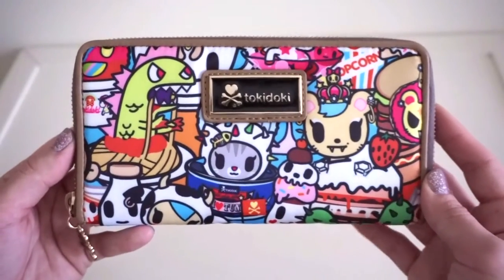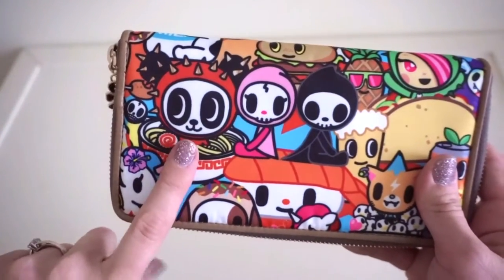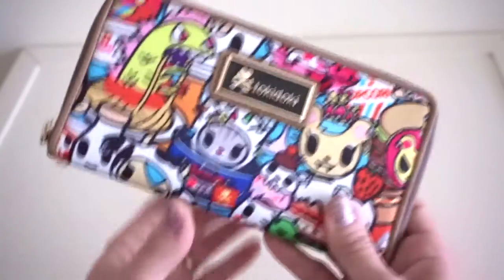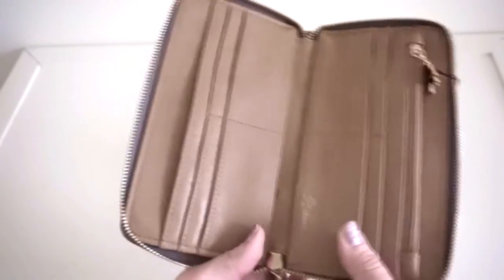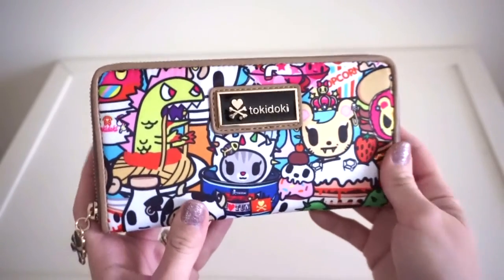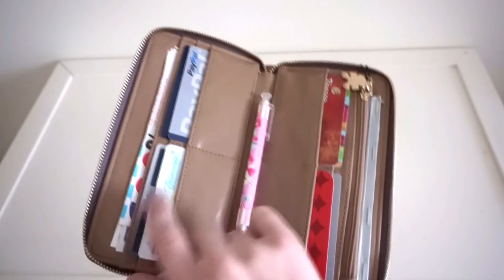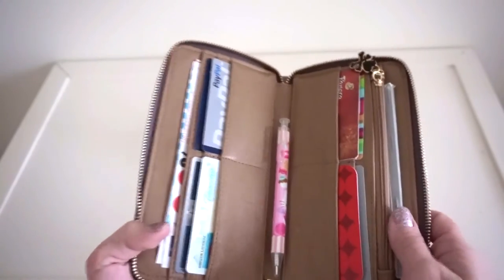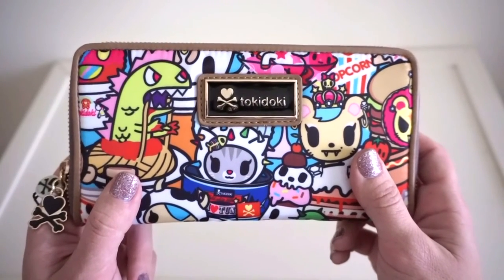Review: tokidoki Large Wallet in Buffet!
Hey everyone! This is a Review and Packing Video for the tokidoki Large Wallet in the Buffet print! A big thank you to Laura's Little Boutique for sending this over for review! LOVE this print! I was able to pick my print placement over on Laura's website (link below). This Wallet is super cute and fits great in a bunch of different types of bags!